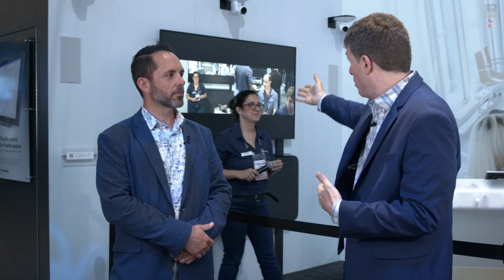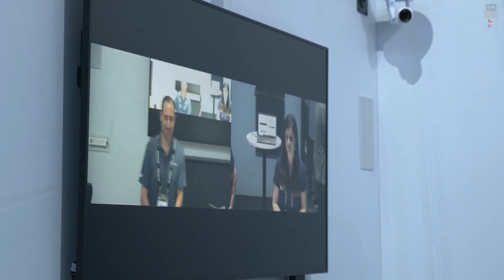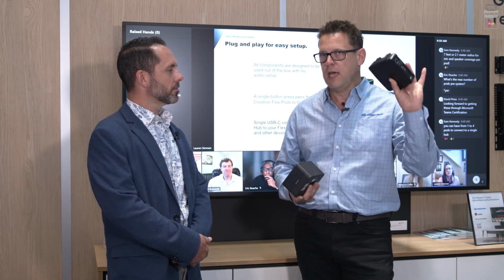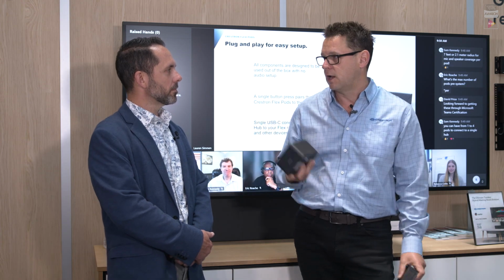Crestron Unveils Cutting-Edge Solutions and Ignites Excitement at InfoComm 2023!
Crestron introduced Construct, a new HTML5-based user interface (UI) editing tool for Crestron Control devices at InfoComm 2023. The WYSIWYG drag-and-drop visual editor promises to be more intuitive than previous UI editors. Crestron’s Ara Seferian and Sam Kennedy join AVNation's Tobi Tungl to discuss how Construct enables the creation of stunning UI without the need for extensive technical expertise.